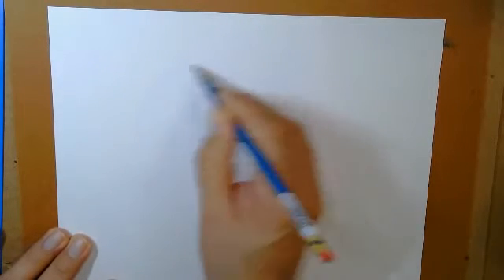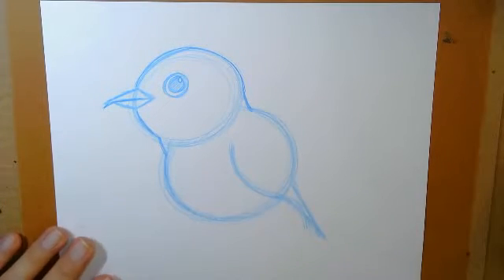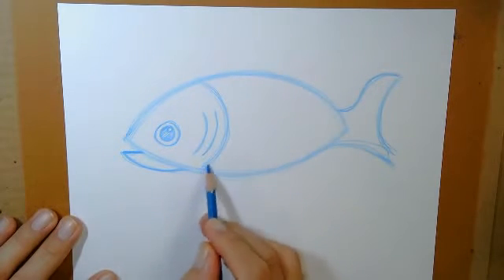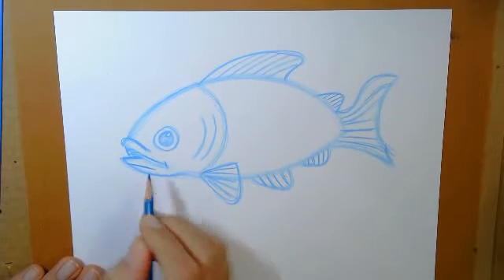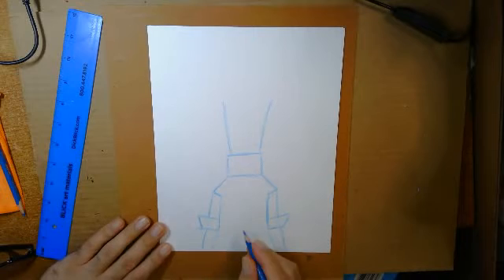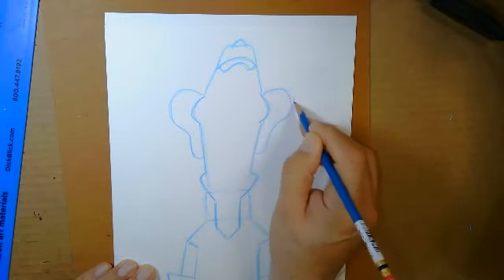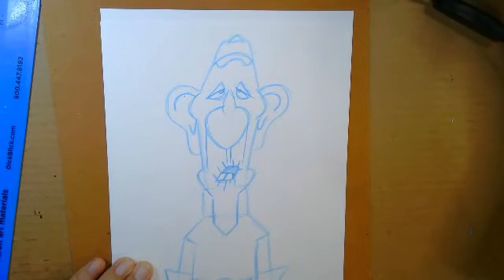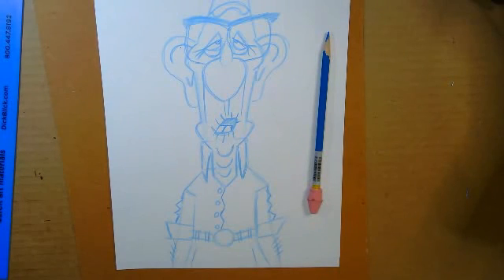Creating 3 Pencil Drawings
This video reviews the Bird, the Fish and the Old man cartoon.